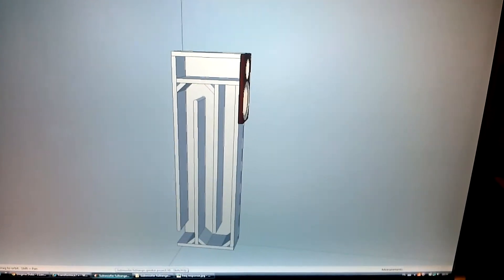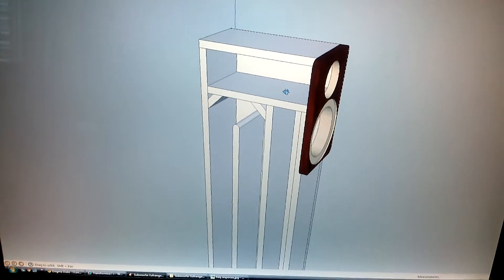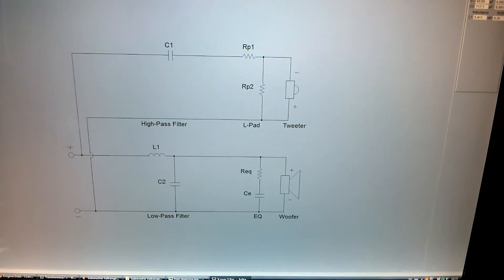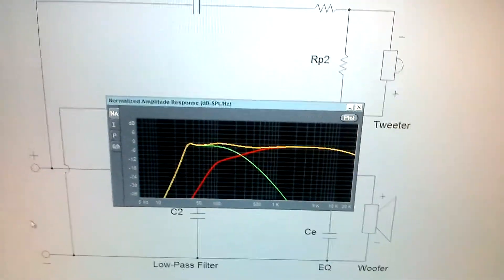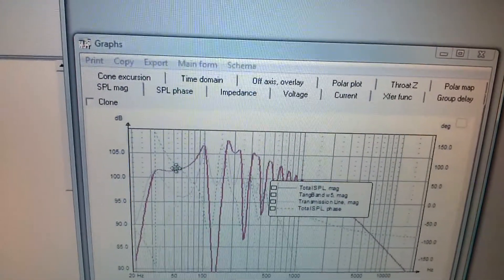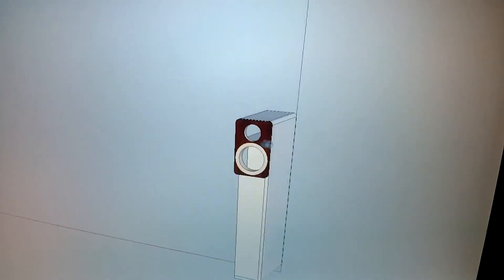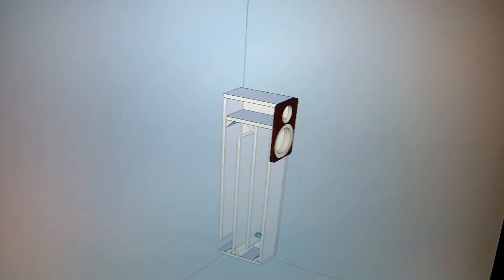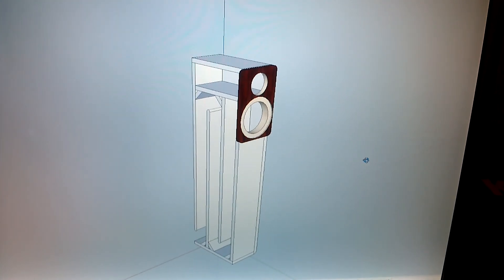TangBand speaker design update